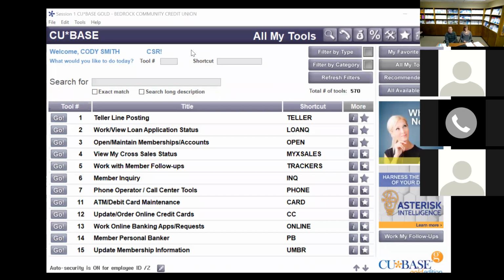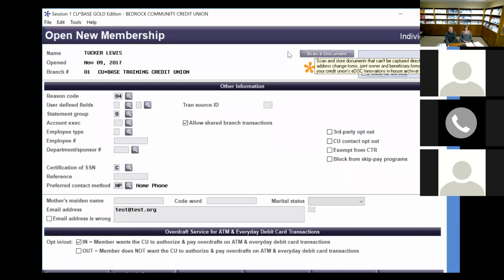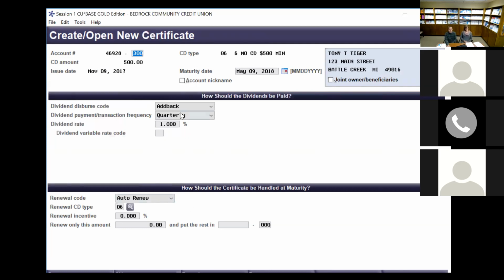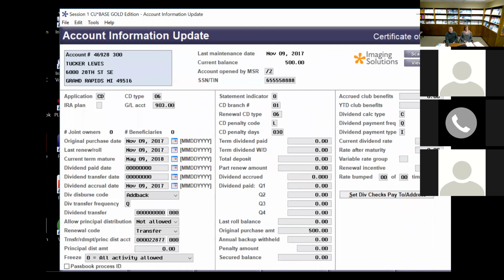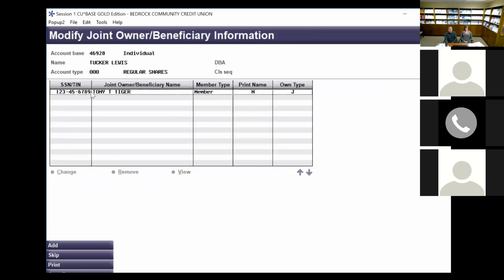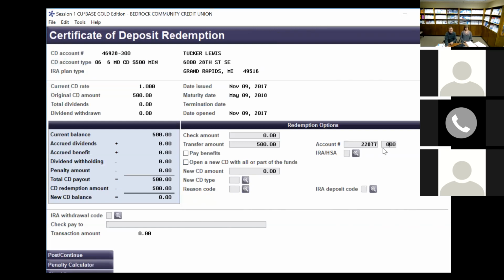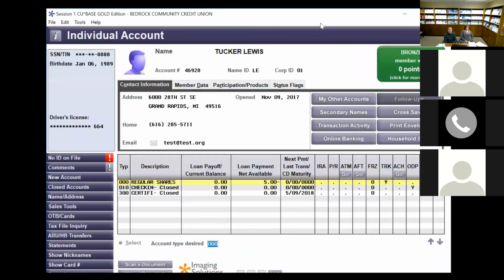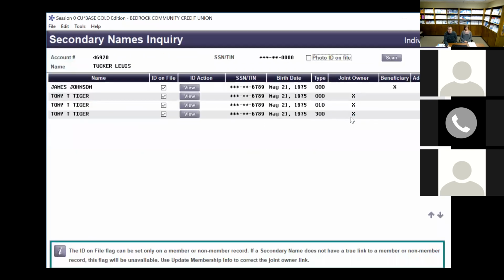Learning Café - Opening and Closing Accounts